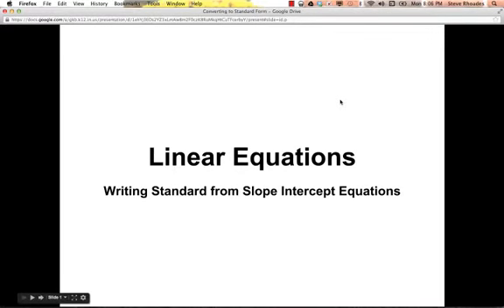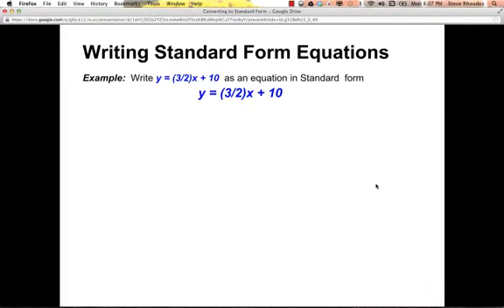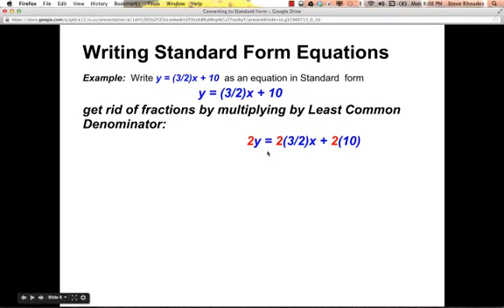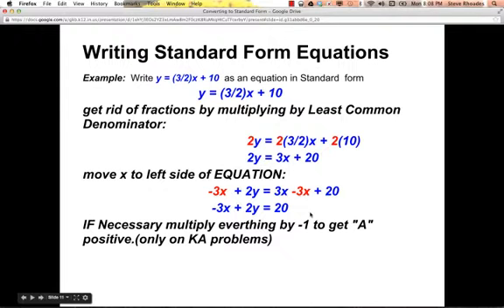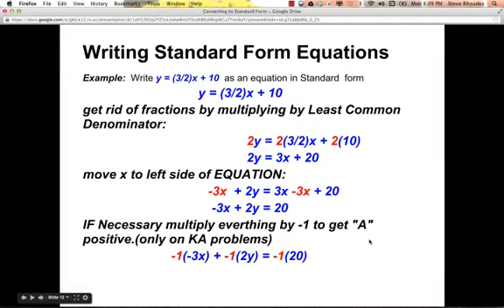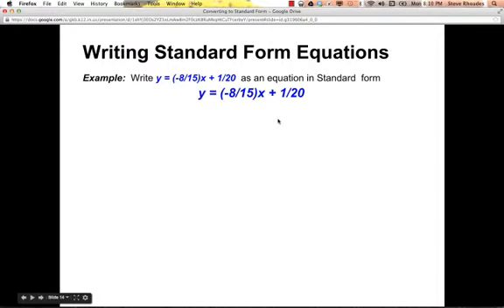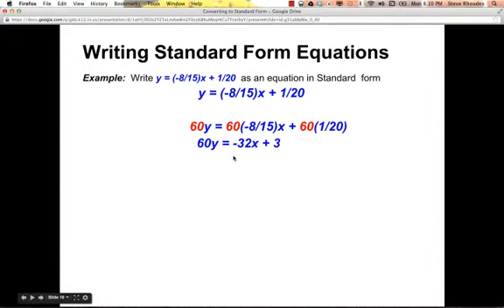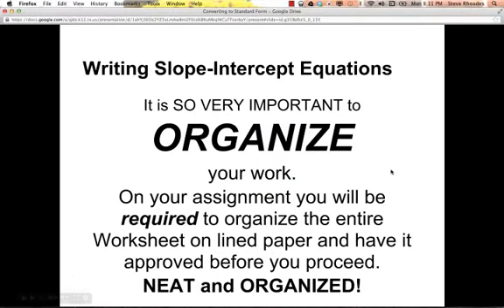Converting Linear Equations Part 2.mp4